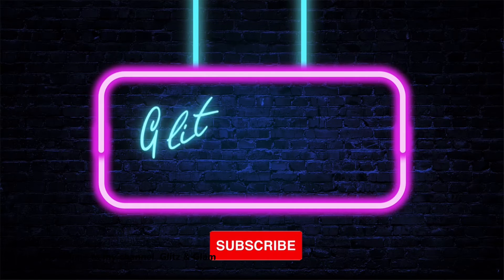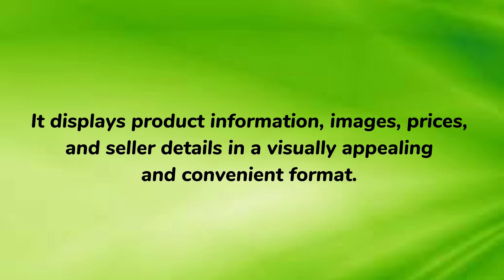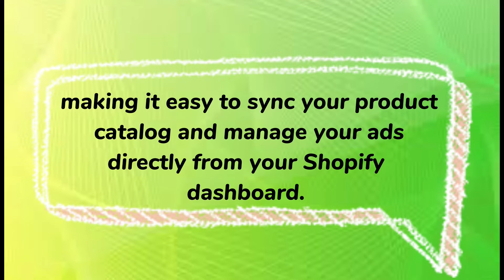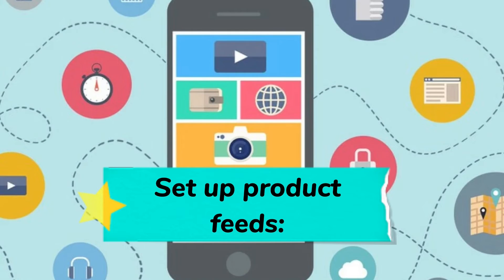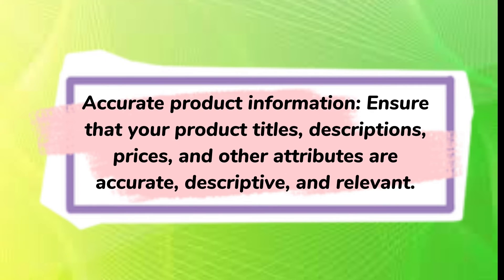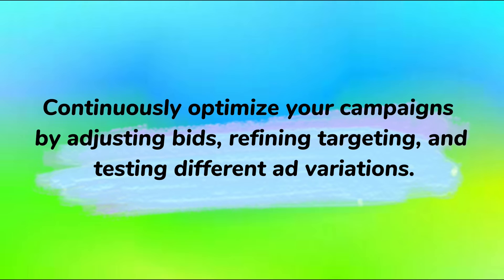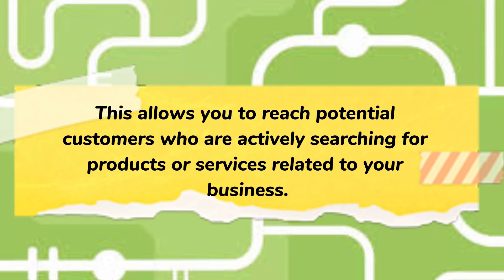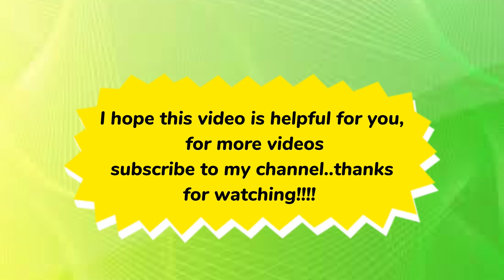Boost Your E-Commerce Sales: A Guide to Using Google Shopping with Shopify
hello everyone,

todays videos topic is how to boost E-Commerce sales

Grow Your Online Business: How to Leverage Google Shopping with Shopify

google merchant center feed shopify
connect google merchant center to shopify
shopify to google merchant center
shopify and google merchant center
shopify and google shopping
shopify google merchant center app
google merchant center and shopify
shopify google shopping integration
link shopify to google shopping
google shopping app for shopify
google merchant account shopify
connect google shopping to shopify